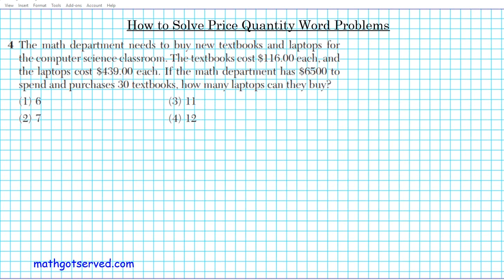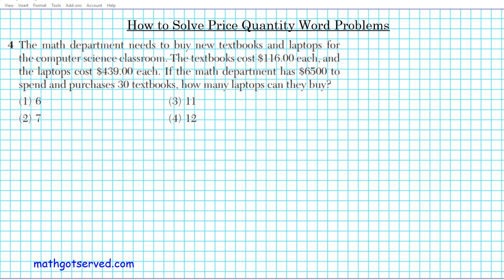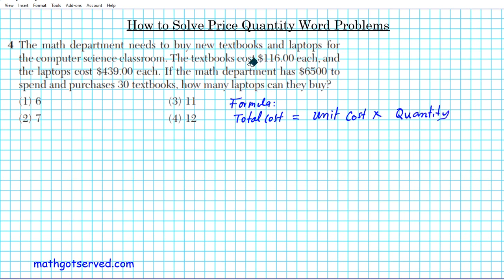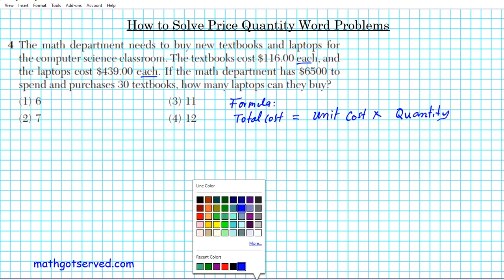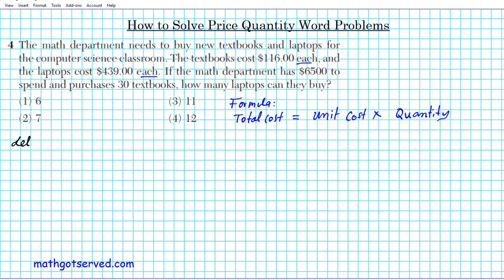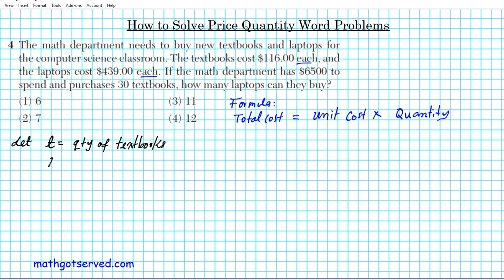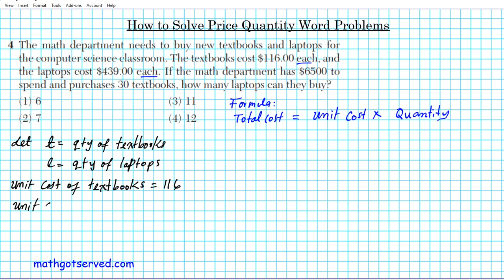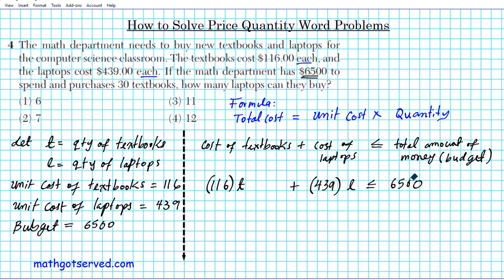#4 Jan19 How to Solve Price Quantity Word Problems Budgets Algebra Inequality NY Regents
Business Contact: what's the number four it is probably going to learn how to solve a price quantity word problems question for reeds are the math department needs to buy new textbooks laptops 40 computer science classroom the text books cost $116 each and laptops cost for 39 each in the math department has $6,500 to spend and purchases 30 books how many laptops can they buy so let's see super this one we're going to start off by writing down our formula to formula for this problem is as follows is a cost equation for me last week, is a total cost total cost is equal to the unit cost * the quantity so we have two unit costs here textbooks is 116 each and laptops are 4:39 each Verizon in creating equations right to start with assigning a variable to the quality of textbooks to let T equals the quantity of textbooks okay and then let's L equal what's the quantity of laptops cuz we have laptops and textbooks as a two items that have been purchased so what are the unit cost of each the unit cost of textbooks is 116 and then the unit cost of laptops is what Tina cursive laptop says 4:39 so we have all the information that we need to generate the equation one last thing to note is the total amount spent so many C 6500 so I'm the budget for total is equal to 6500 all right now let's go ahead and write down the formula that was going to use are going to die out this form you laugh right here to generate our equation Excel formula is as follows Lacoste I'll text books plus the cost of laptops it's going to be less than or equal to the total amount of money amount of money maximum amount of money you have to spend is also known as your budget you can't spend money that you don't have okay so either you still less than or equal to that stargatt amount or just go ahead and solve this cost of textbooks you simply multiply the unit cost of textbooks with the quantity so that's going to be unit cost of textbooks says quantity of textbooks is 116 times the quantity which is T Plus for laptops because of laptops unit cost is 439 * B quantity of laptops Digicel it has less than or equal to the budget which is 6500 how much how many laptops you can buy if 30 textbooks a purchase if T the quantity of textbooks is 30 we want to find the resulting lvalue all right so with this equation right here 162 plug-in 3116 * 30 + 439 l is less than or equal to 6500 okay so multiply 160 by 30 can do that your calculator you get 3480 + 439 as I sent a report to 6500 Redan going to subtract 3400 and 3484 both sides and in / 439 Atlantis do it to subtract 3480 from both sides solving an algebraic inequality right now and then divide that by the coefficient of L so subtract that out and then that gives us 439 l is less than or equal to you can subtract that will calculator you end up with 3020 and it to get Alpine self you simply divide both sides by 4:39 all right so let's do it so you divide with size by 4:39 at 4:39 and if I'm at 4:39 and then you get the answer l is less than or equal to a student with a calculator is 33020 / 4:39 to get 6.8 793 okay so El is less than or equal to 6.879 3 or 11 is way out 12 is way out so count which one are we going to pick are we going to pick 6 text books or are we going to pick 7 textbook this think about that for a second which is the correct answer answer is going to be 6 why is that if you have a budgetary constraints if you have a man in you don't have a whole number you have a fractional results you always have to round down Okay the reason why you round down when you have answers like this so L is equal to 6 the reason why I run down as if you round up you are going to exceed the budget okay so this answer is telling us that we have enough money for 6 laptops point and then you have some money left .8 but it's not enough money for the statistician 1/2 make 720 solving inequalities involving budgets you always want to round down let me illustrate what I'm saying to you real quick so we have this work with the original grout is 116 times the number of textbooks which is 30 + 439 custom laptops times the amount we said which is 6 x 6 enter we get 6100 $114 is that within budget yes or is he is now they change it what if we have one 16x * 32 is the total cost for textbooks + 439 * not instead of 6 let's say we were grounded this answer up okay to seven damn we have $6,553 this is over budget where is that $53 going to come from when you just have $6,500 right to remember any time you're dealing with problems involving budget you always round down because of fractional answer means you do not have enough money for the additional unit right so the answer to question number four